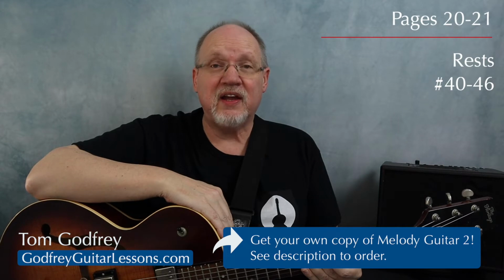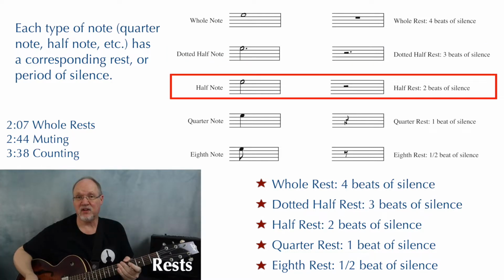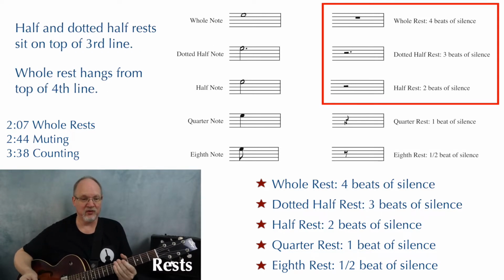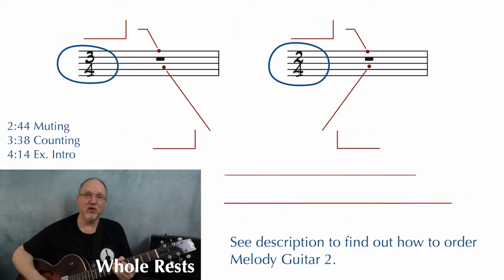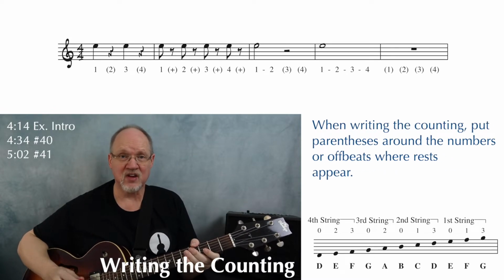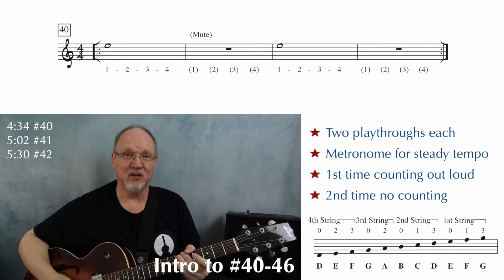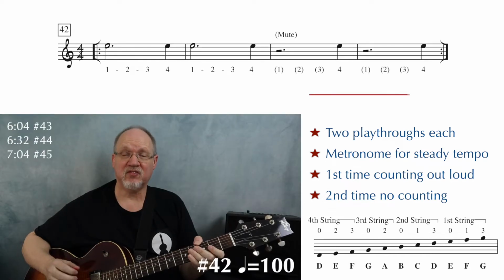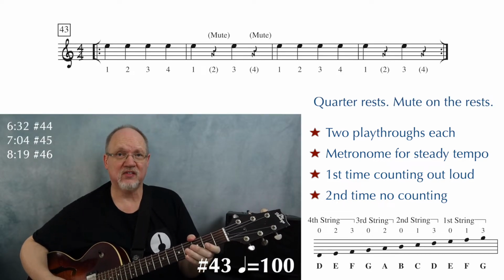Melody Guitar Book 2, Lesson 14 | Rests (pages 20-21)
These free videos cover Melody Guitar Book 2, which focuses on reading and playing melodies in standard music notation. In this lesson, you’ll learn to count rests: whole rests, dotted half rests, half rests, quarter rests, and eighth rests. This lesson includes timings so you can skip around easily.

Need to review Melody Guitar 1 first? It’s free! Click this link to download your free copy of Melody Guitar 1 and to view the video list.

MY BOOKS
Guitar Theory Modules

Time Stamps
0:00 Intro
0:29 Rests
2:07 Whole Rests
2:44 String Muting
3:38 Writing the Counting
4:14 Intro to Exercises
4:34 #40 100 BPM
5:02 #41 100 BPM
5:30 #42 100 BPM
6:04 #43 100 BPM
6:32 #44 100 BPM
7:04 #45 80 BPM
8:19 #46 80 BPM
9:37 Assignment